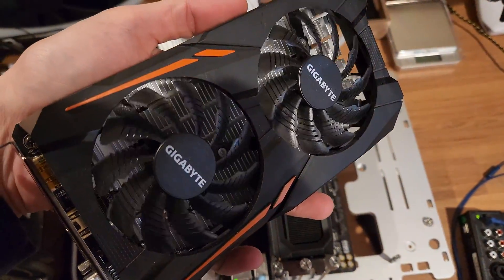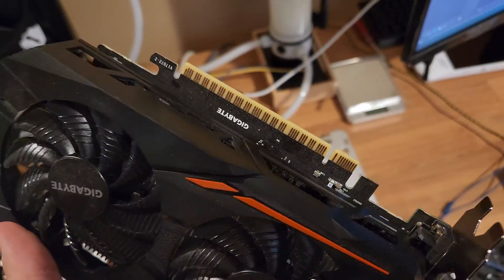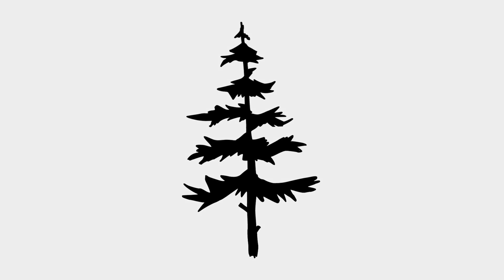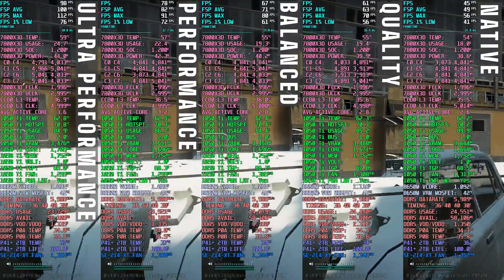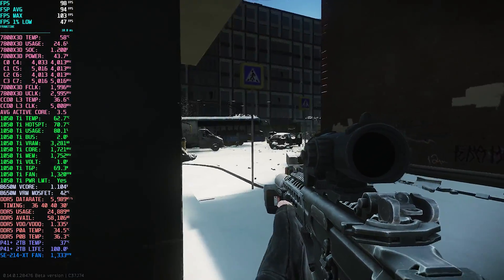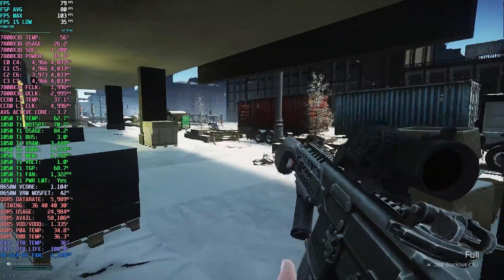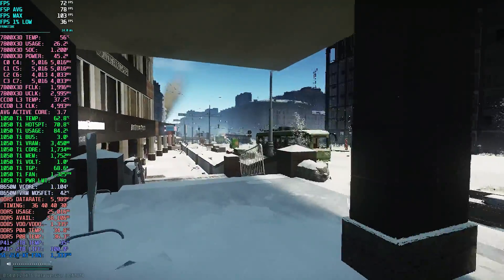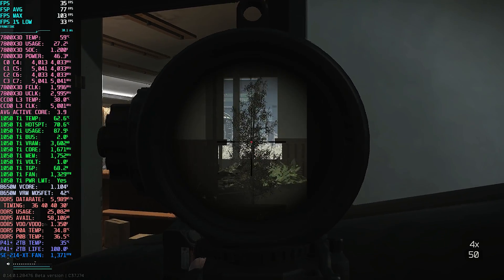7800X3D Carries 4GB 1050 Ti to Streets of Tarkov 0.14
GPU: Gigabyte GeForce GTX 1050 Ti OC 4GB
PSU: Rosewill Quark 1000W Platinum 80+
CASE: Open Benchtable V2 Silver
MONITOR: Samsung Odyssey Neo G8 32" 4K 2160p 240Hz 1000R

Presets: pyur50
Resolution: 1920x1080 FHD
Upscaling: FSR2.2 Ultra Performance
Textures: Low
Shadows: Low
LOD: 2
VIS: 1000
Sharpness: 0.0
PostFX: Off
Binaural Audio: On

VIDEO CONTENTS
00:00 4GB Video card from 2016
00:26 Showing graphics settings
00:34 1080p Native vs FSR comparison
00:45 Raid start
06:45 Showing stash after raid
06:53 Thanks for supporting my dream, check out these related videos & playlists!